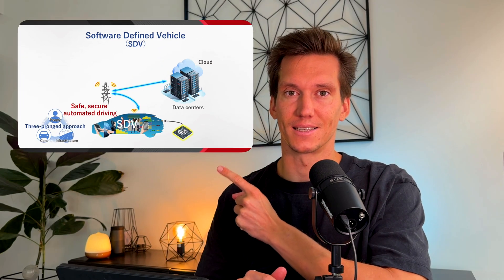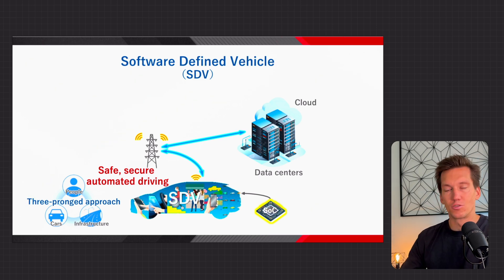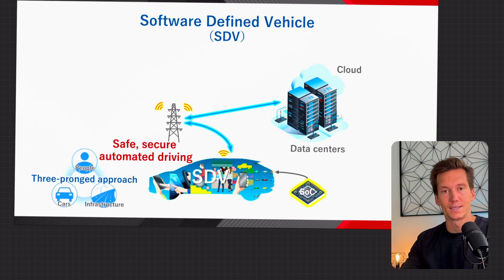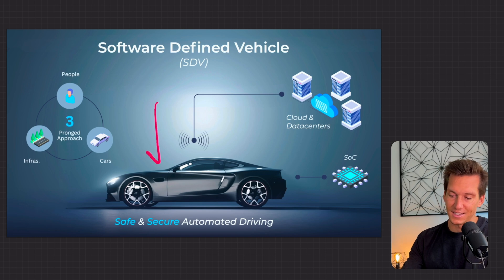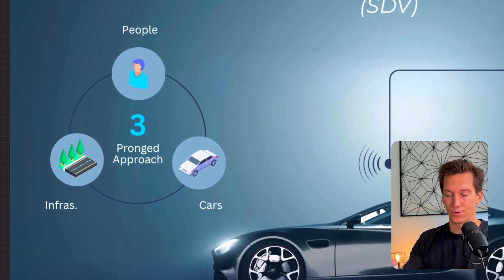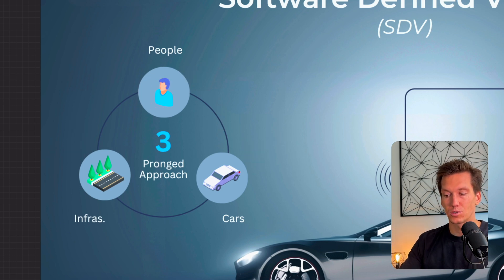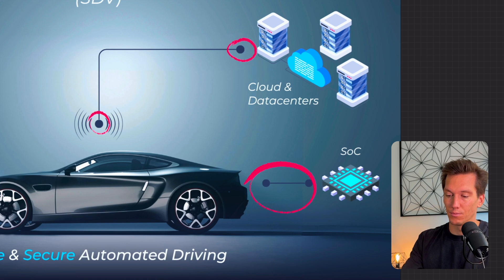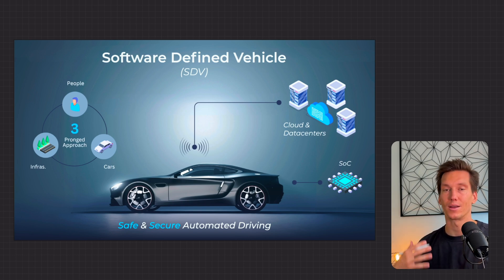Boring Slide vs INTERESTING Slide | What's the Difference?